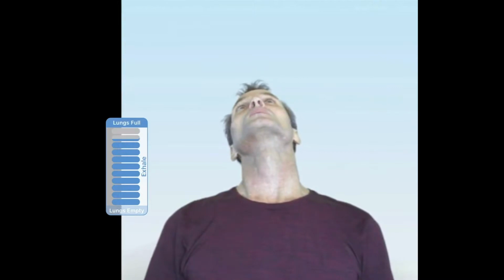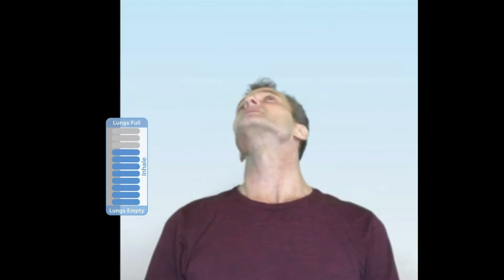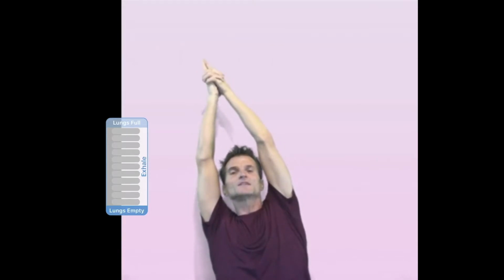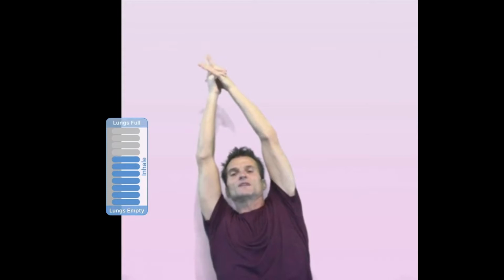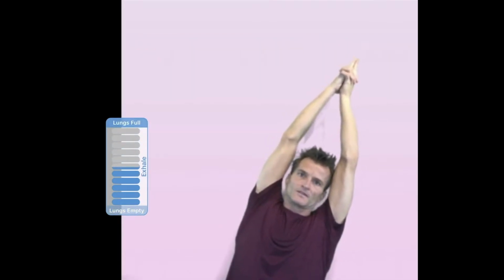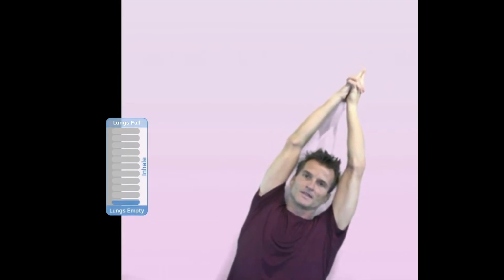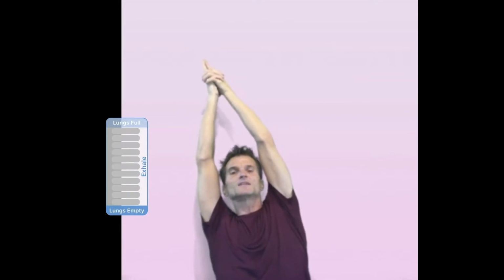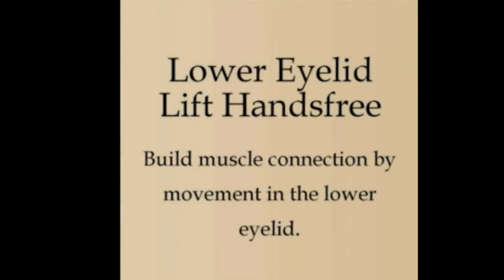Wednesday : Eye Muscle Exercises | 7 Mins | How to Bright Eyes Ever | Face Yoga | Forever Beauty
Eye muscle exercises7 mins to bright eyes ever. In this video tutorial, we have a curated list of quick & easy quick & easy eye muscle exercises to getting your beautiful, glowing eyes ever. Achieve or maintain a supernatural eye shape & size that is the perfect match for your face. Remove/prevent all types of eye issues and signs of aging - fine lines, wrinkles, crow’s feet, eye bags, puffiness, dark circles, asymmetry, droopy/saggy eyelids.

At Forever Beauty, we bring long-term beautification solutions for all age groups, preventing all skin problems or signs of aging.
Get Personalized Tutorials and FREE Expert-approved guidance from Face Yoga Professionals. Never forget to master Breathing with our Interactive Breath Bar!

► How To Get Plump And Soft Pink Lips Without Side Effects | Face Yoga & Exercise For Mouth

Stay Young Forever,
Forever Beauty Team